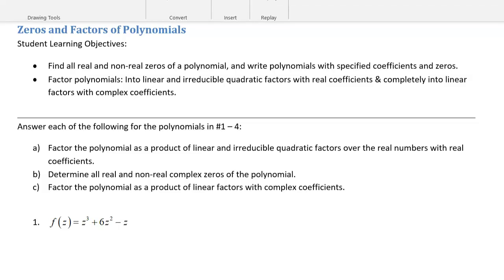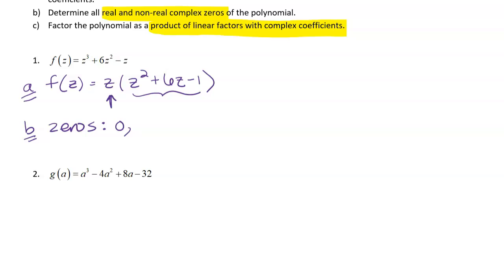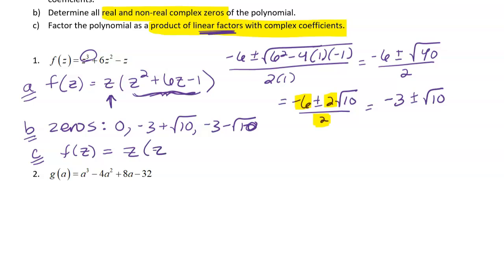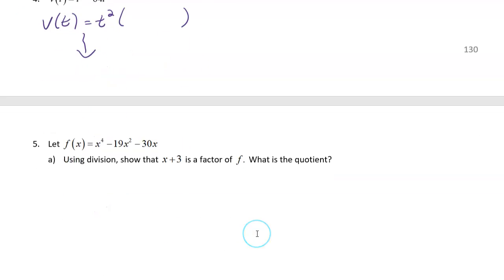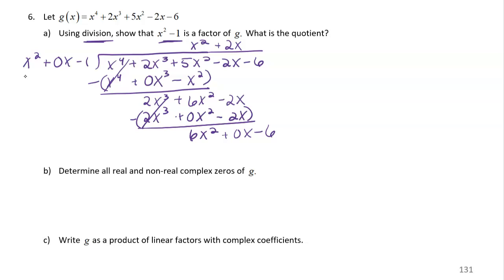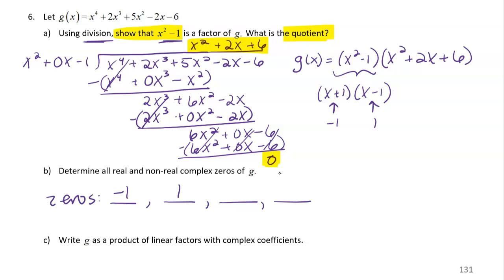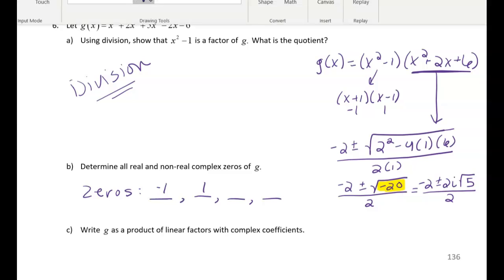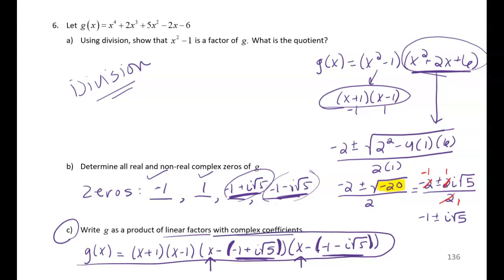Zeros and Factors of Polynomials - edited